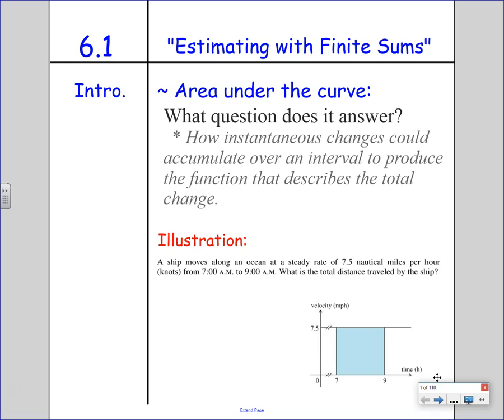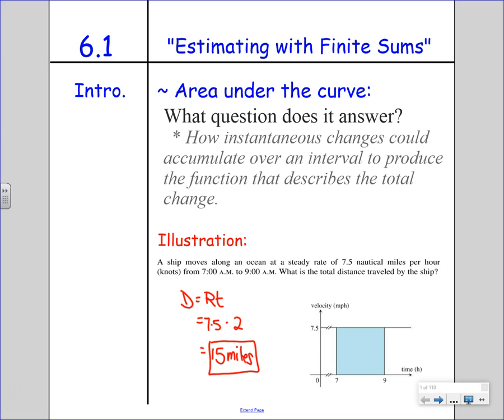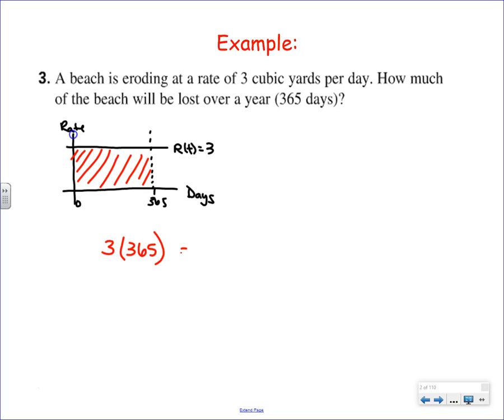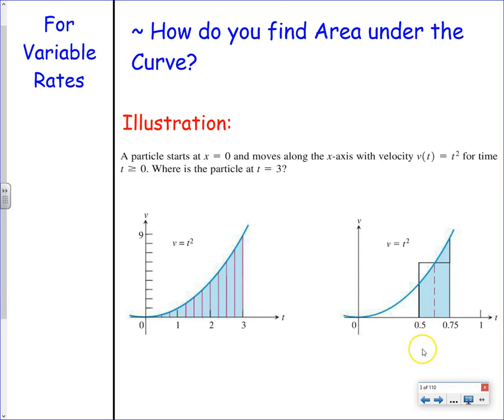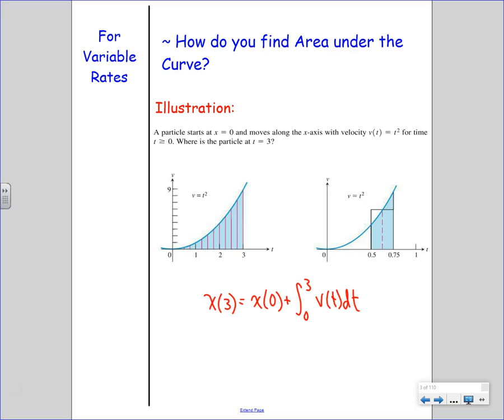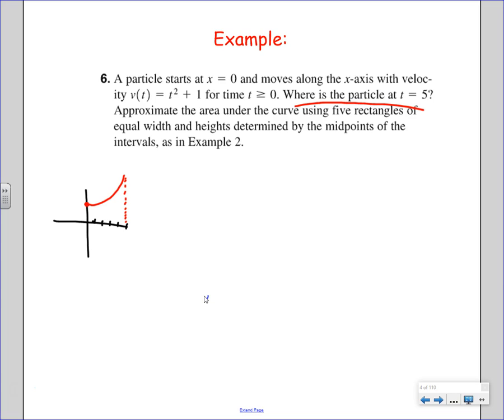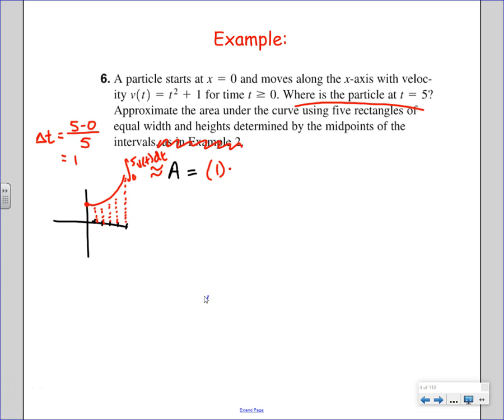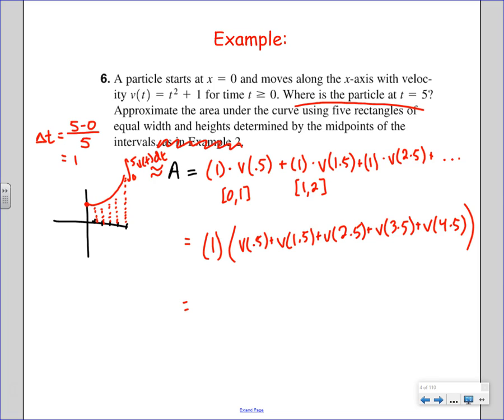CalcBC 10 11 17